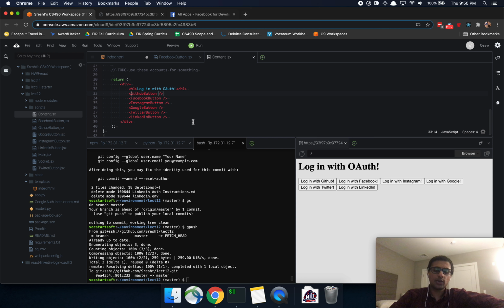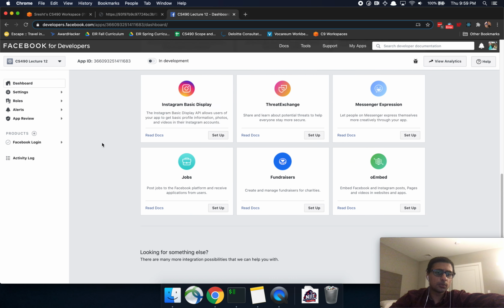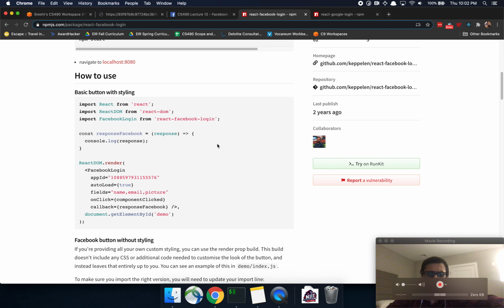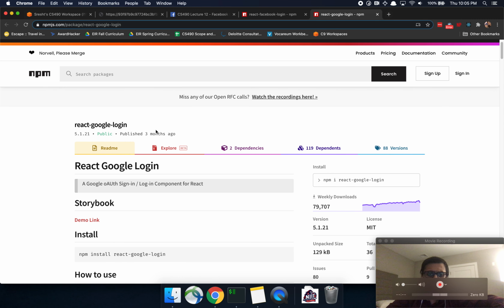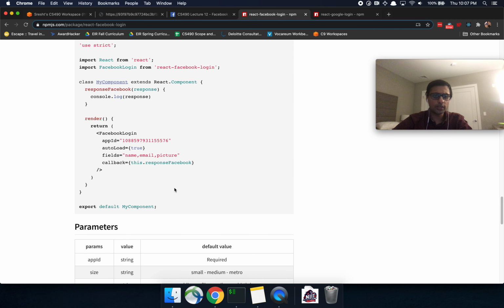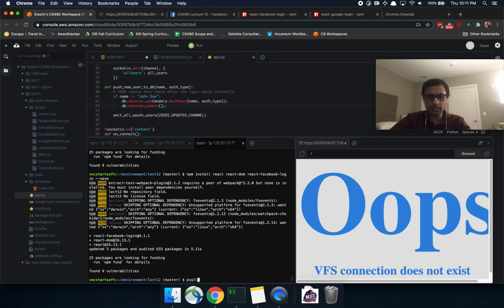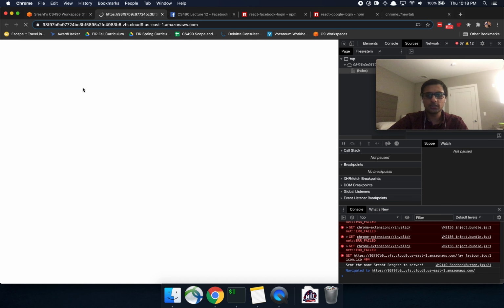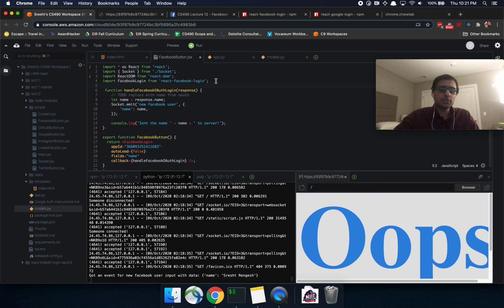Lecture 12 Demo 2 - Facebook OAuth Using React